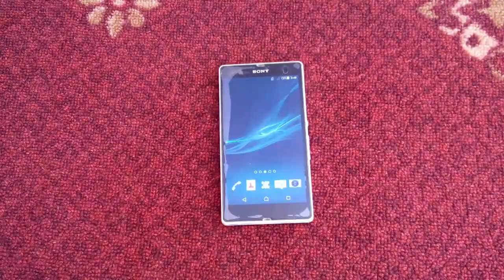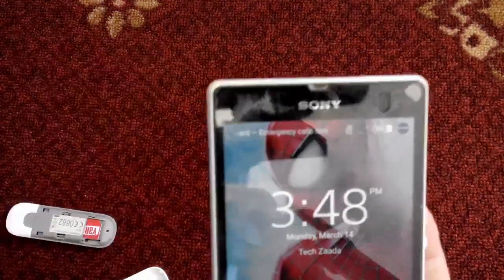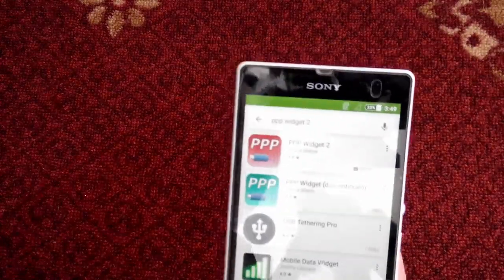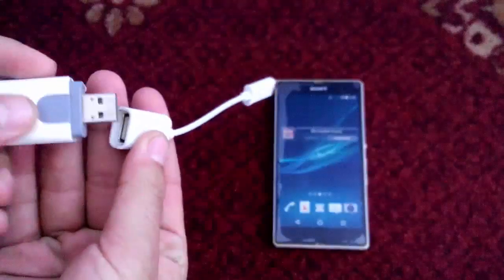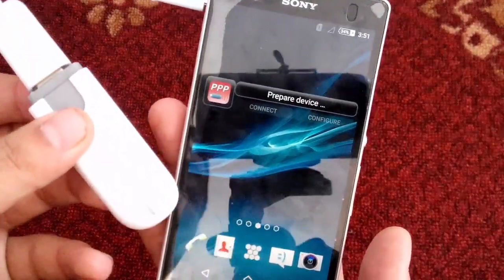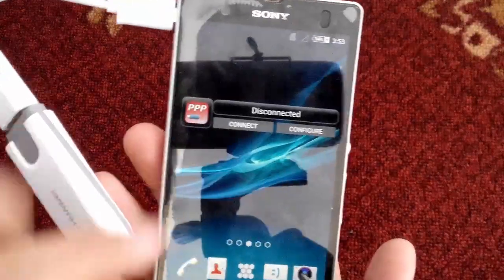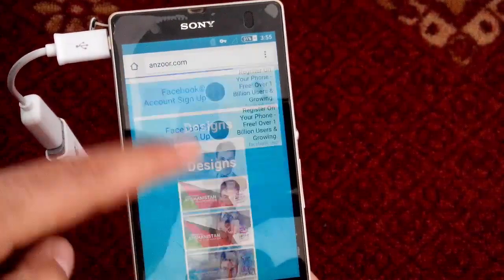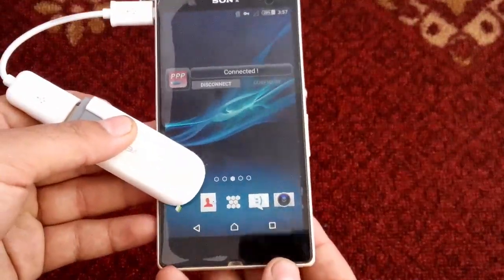How To Conenct 3G Dongle To Android Phone or Tablet | 1000% Working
learn How To Conenct 3G Dongle To Android Phone or Table using this tool.

Connecting the USB Modem In Android Tablet – Android operating system is one of the most famous and widely used for devices such as smartphones and tablets. There are many built-in features on your Android tablet that you can use as needed.

In addition, you can also access the Play Store (Android Market) to get an application that suits your needs. Well, besides that, you can also connect a USB Modem to tablet.
Before connecting the USB Modem Huawei, you should make sure that the modem is unlocked. If not, you can buy an unlocked  Modem from a computer store or online.
once these things are made sure of. then watch the video for further info.
thanks.
SUGGESTED VIDEOS.